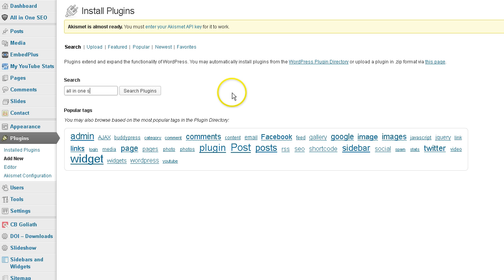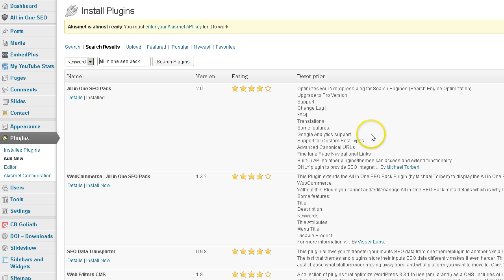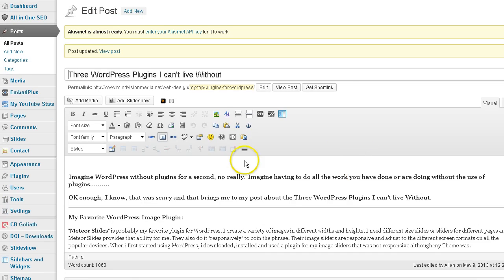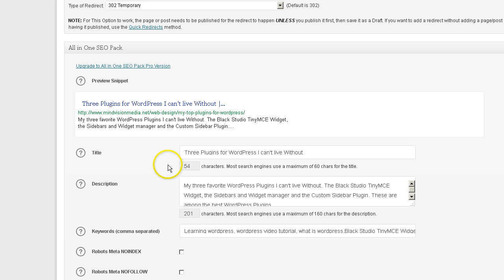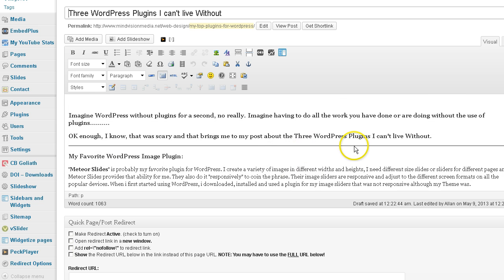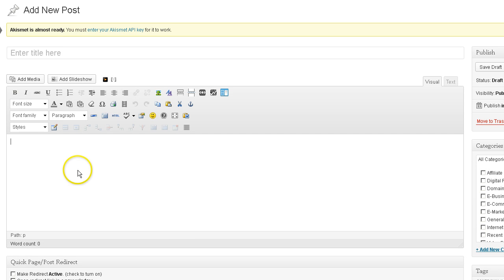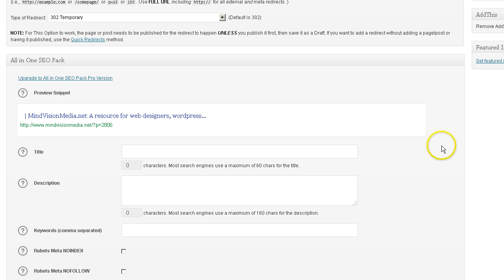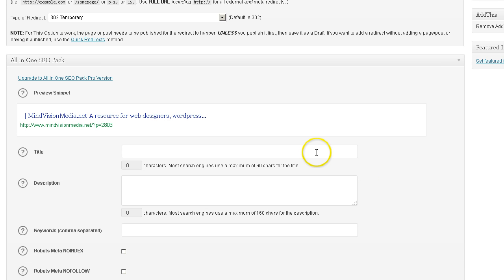WordPress Tool Tip for All in one SEO Pack Plugin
A quick Tool tip about easy SEO integration in WordPress using the All-In-One SEO Pack Plugin. Access easy meta data information for each page or post right in the editor, save, publish and you are done! Tips Tools and Tutorials from Allan at MindVisionMedia.net